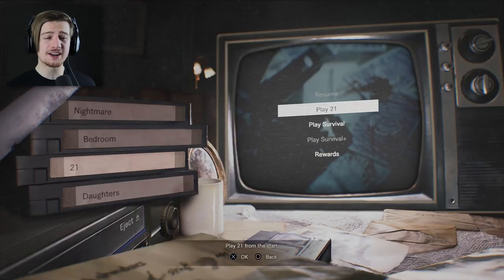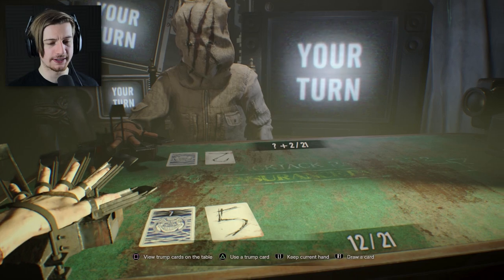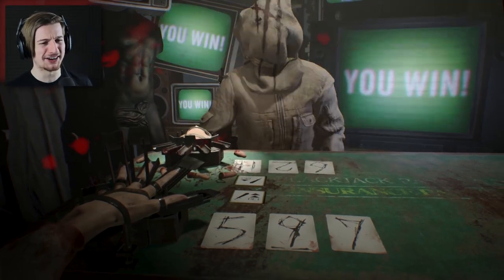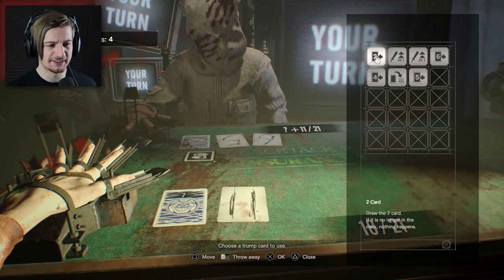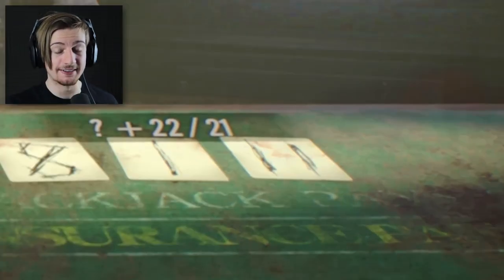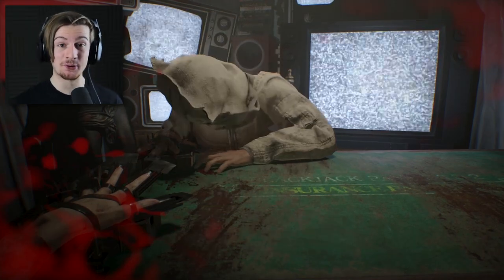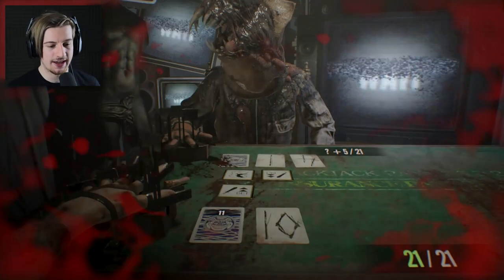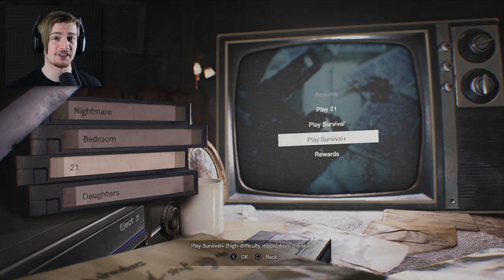WAIT.. WE HAVE TO TAKE ON A MOULDED!?! || Resident Evil 7 21 SURVIVAL (Banned Footage Vol.2)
Because of the response on the previous episode of the Banned Footage vol.2 I thought it'd be best we re-visit 21 with the new survival mode! Turns out Lucas has been experimenting with the moulded and he's figured they have quite the love for playing 21. Enjoy the video :)